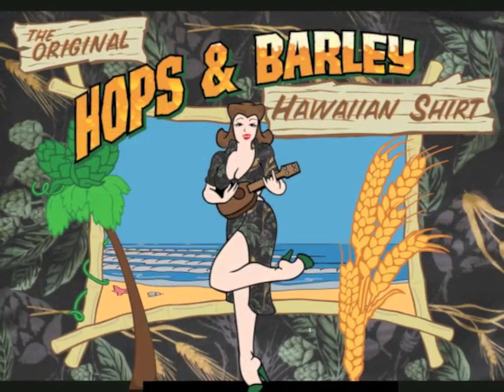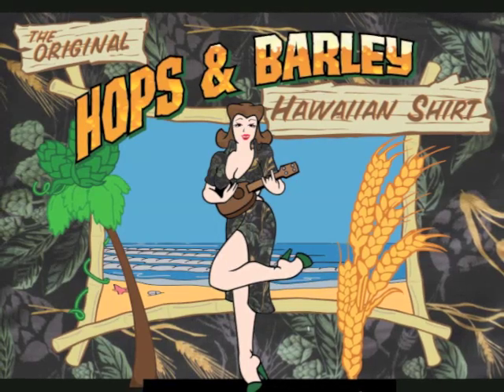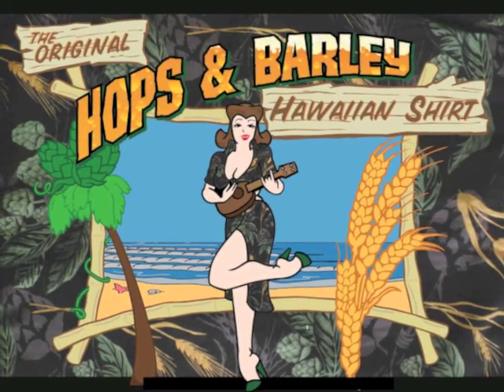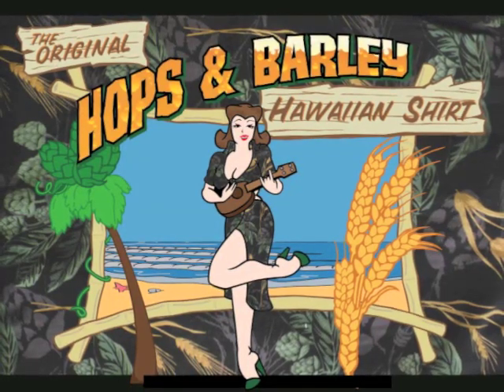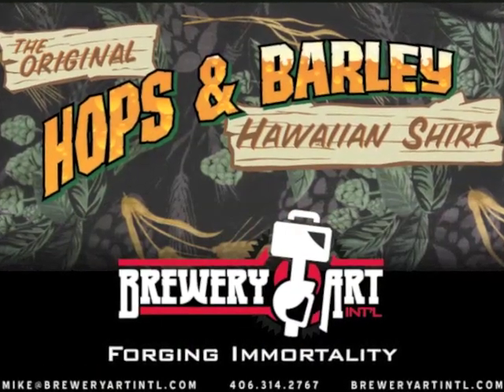Hops and Barley Launch Video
The Original Hops and Barley Hawaiian Shirt is on it's way! Find out about the shirt and how to get one.

for more info.